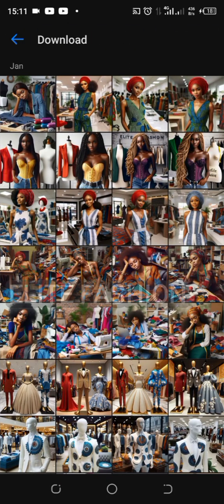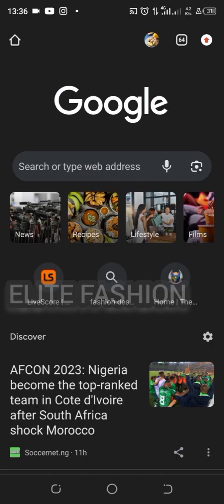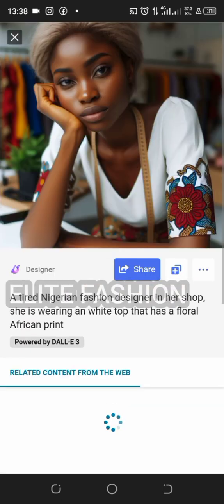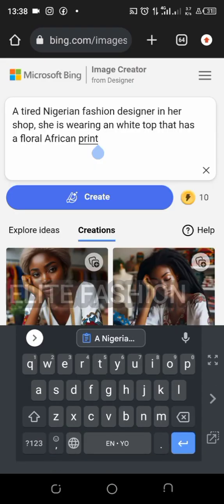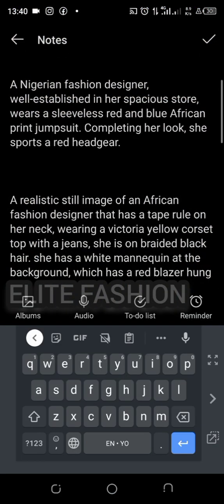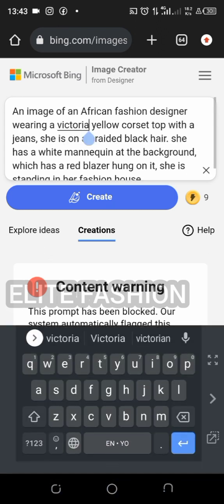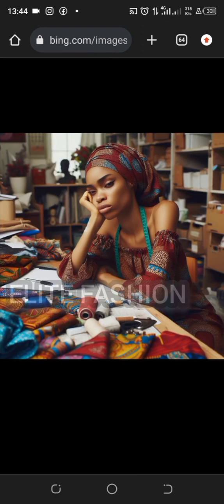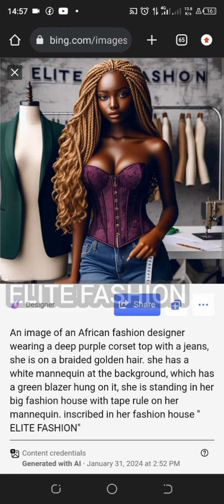Create free amazing fashion styles/images using Text to image prompt